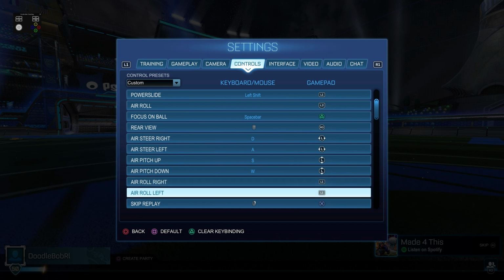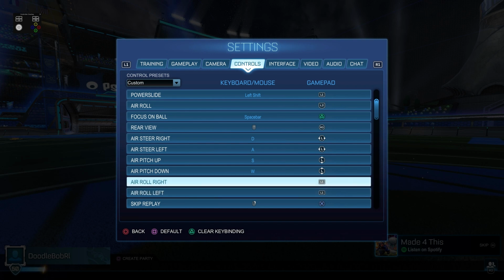Rocket League’s Order Dependent Inputs - Air Roll Right vs Air Roll Left (UE3 Axis Bias)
In this video, I try to explain how whichever directional air roll you bind first determines which side of the axis your car has a bias towards.

If you use true air roll right or left, obviously, this is much harder to notice, but the experience is entirely real for you as well. Just works a little differently since I play with free air roll.

Hypothetically***